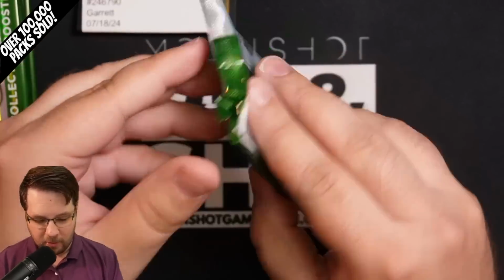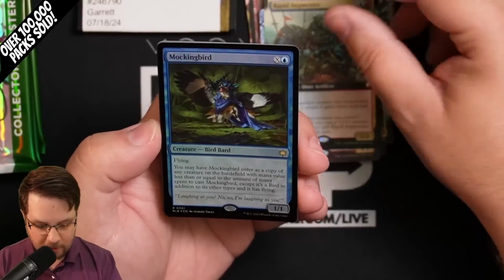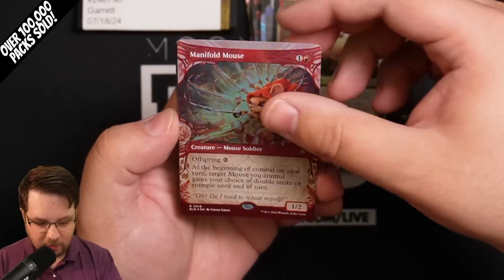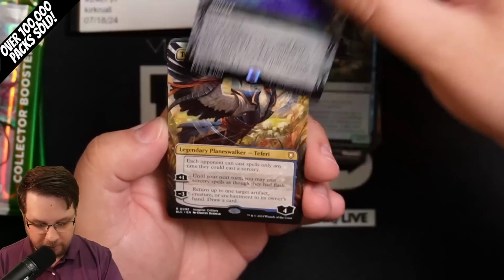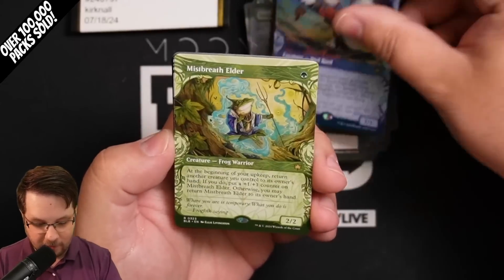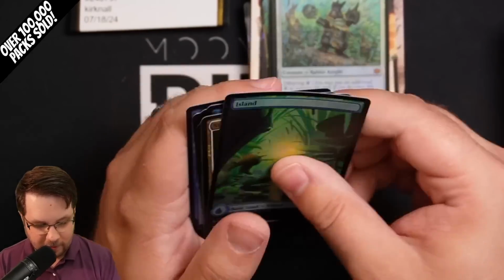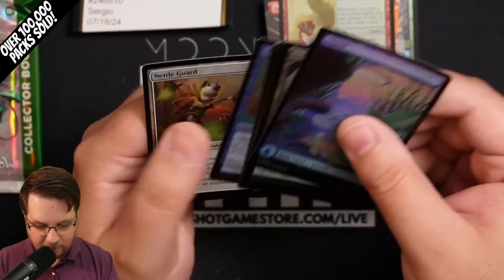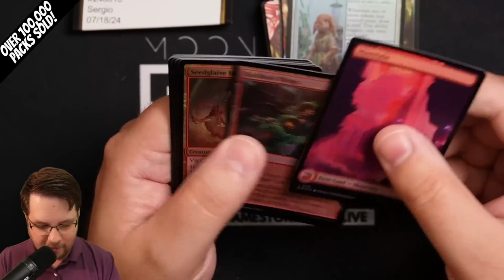BLOOMBURROW'S Greatest Hits! Three Collector Box Opening MTG Ships July 26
Welcome to Cothern Cards We stream live several nights per week running Magic: the Gathering rip and ship streams.

We'll be having live streams selling BLB presales Friday July 19 through Tuesday July 23rd each night at 8:30 PM Eastern.

I stream pack openings live on Mondays and Thursday at 8:30 PM Eastern. Purchase packs to be opened on our website at